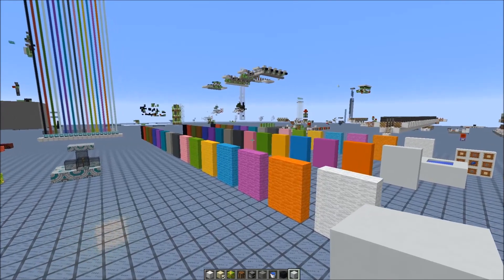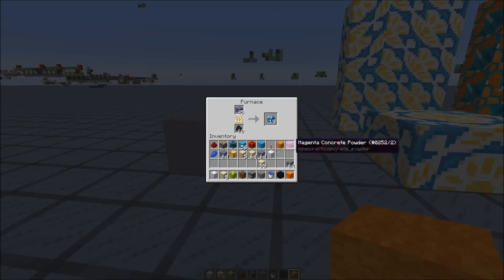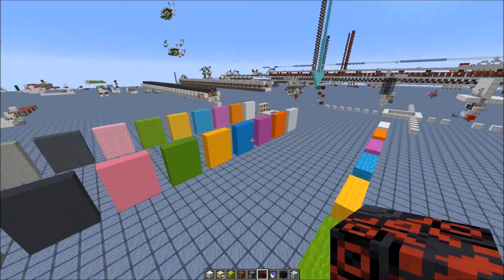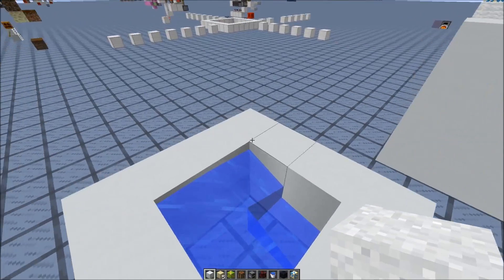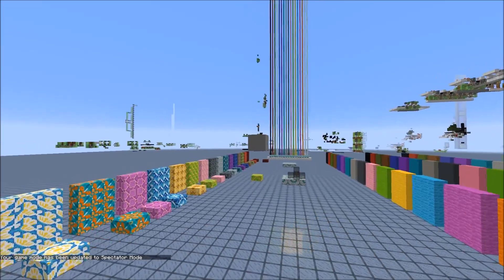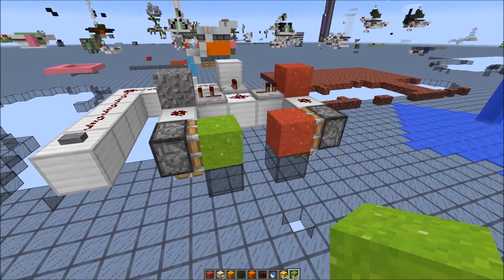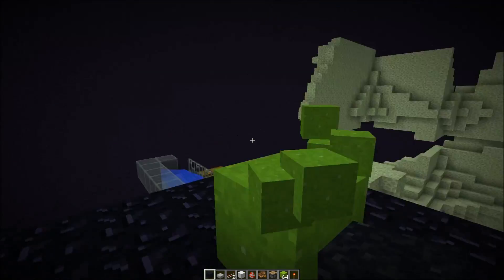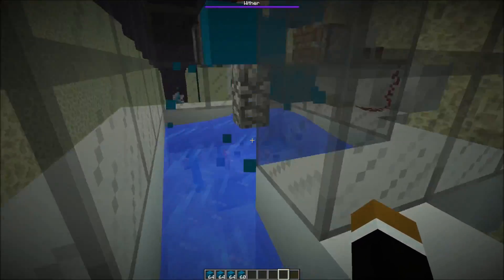17w06: New Blocks and Some Old Applications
concrete powder behaves like sand!

SciCraft TS:
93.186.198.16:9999